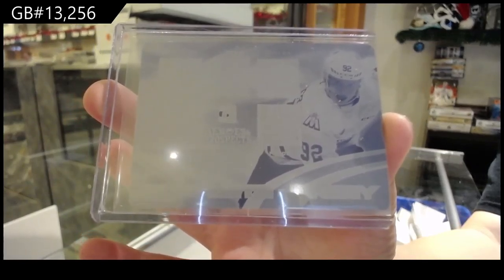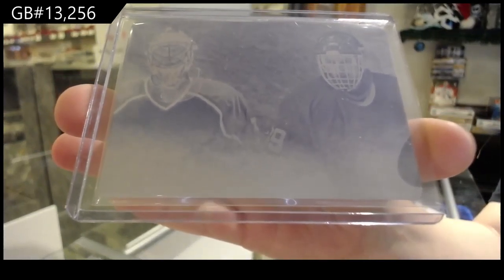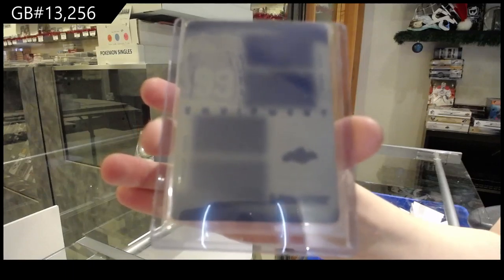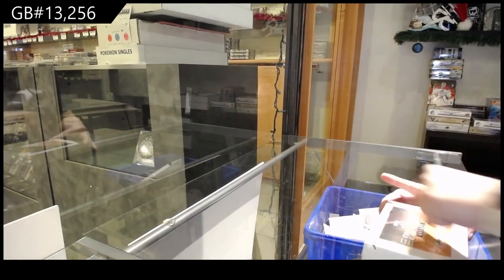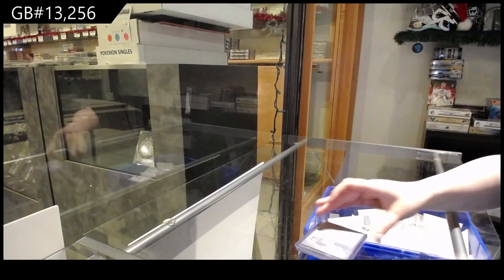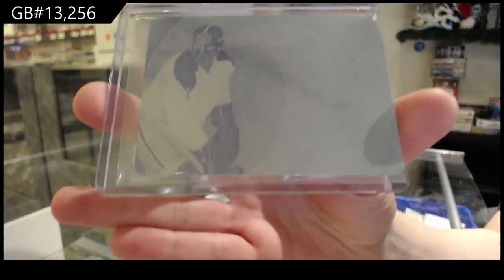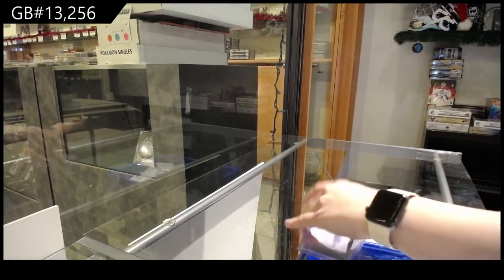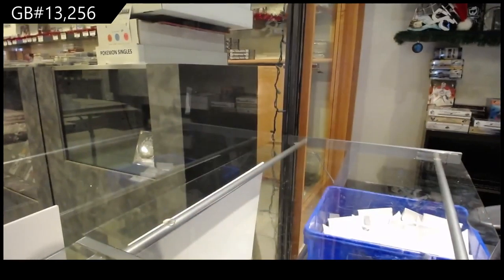15-16 Leaf Plates Hockey 2 Box Break - C&C GB #13,256